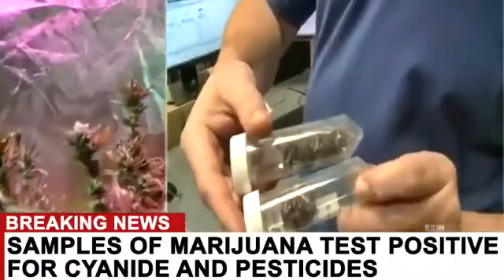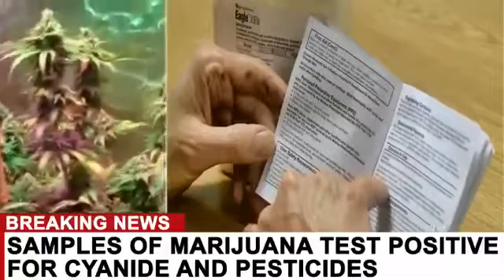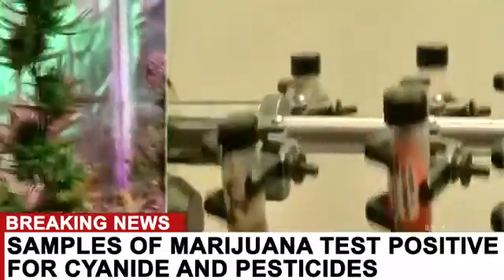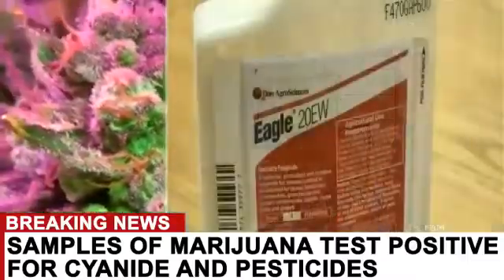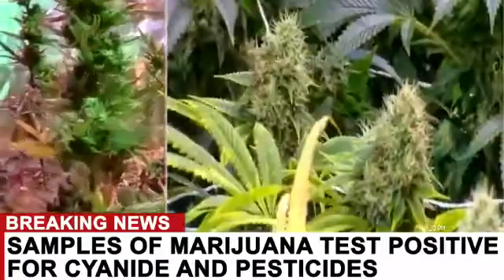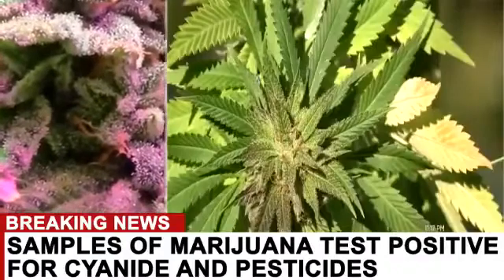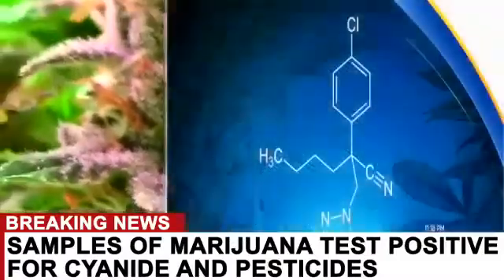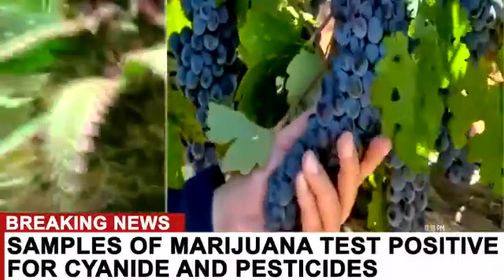MARIJUANA SOLD IN U S DISPENSARIES TAINTED WITH CYANIDE...